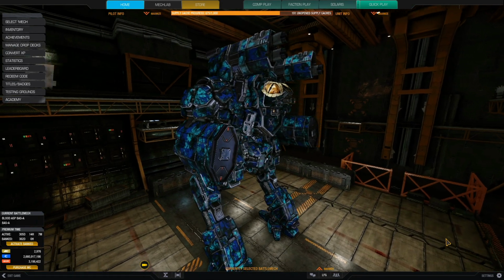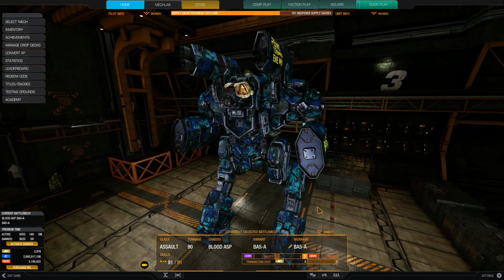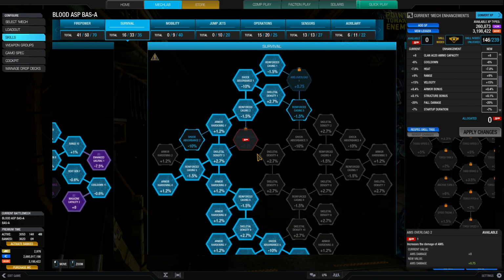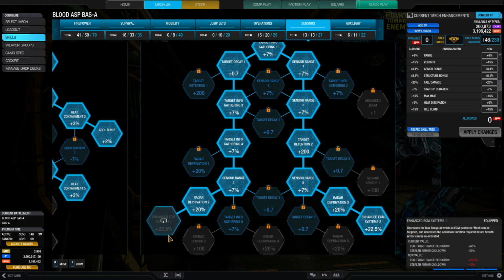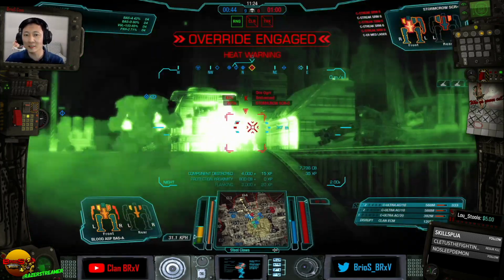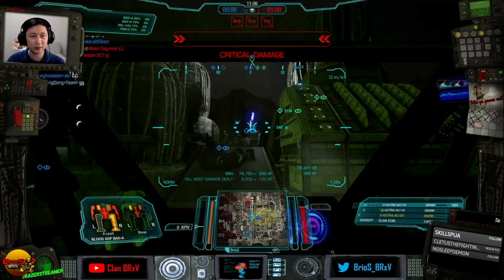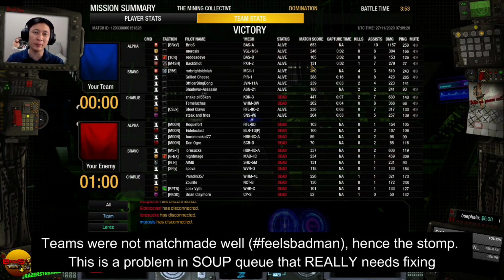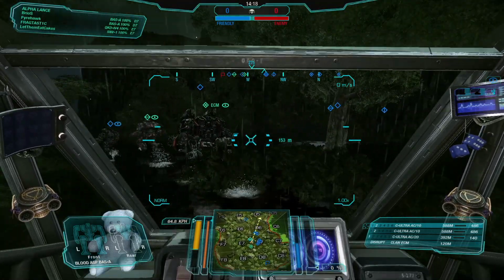[BRxV] MWO Build & Skills : Blutaspis Big Dakka Asp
One of the best mechs in game, the Blood Asp has a fearsome reputation. Not only is it able to mount an impressive amount of high mounted dakka, it is also fast enough and has ECM to better survive the NASCAR.

This is my take of the 2uAC10 uAC20 meta build and it is truly a beast at short range and able to delete mechs rapidly and is even more fun in a group environment where you have reliable buddies to trust.

Timestamps:
00:00     Build & Skills Discussion
05:12     First Gameplay Showcase
09:11     Second Gameplay Showcase (feat. Ladywolfe143)